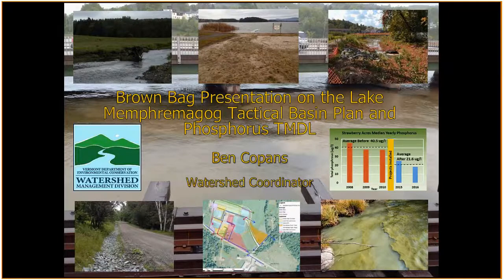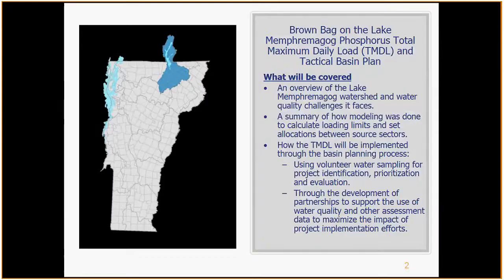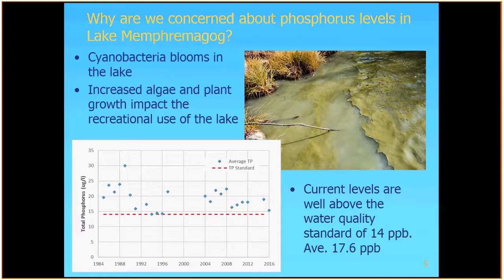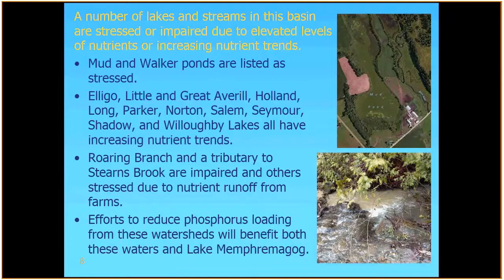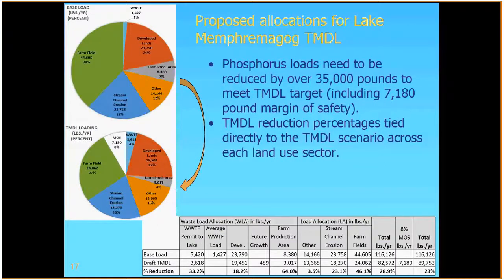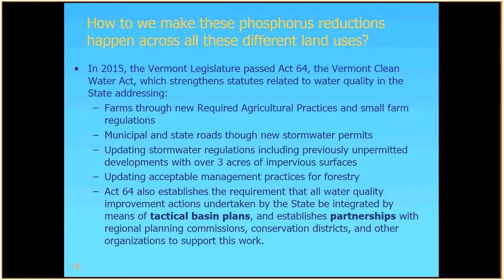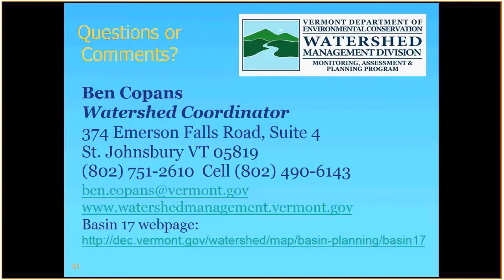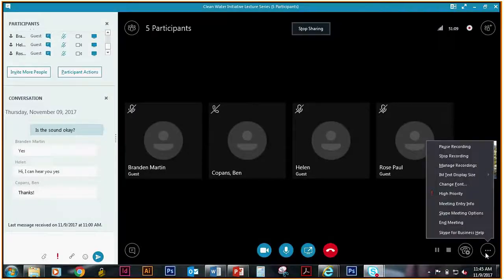Restoring Lake Memphremagog (2017-2018 CWI Lecture #3)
In September 2017, the US Environmental Protection Agency approved new phosphorus pollution targets for Lake Memphremagog. The Lake Memphremagog, Coaticook and Tomifobia Rivers Tactical Basin Plan leverages water quality sampling data and strong local partnerships to identify and support the implementation of specific actions to achieve the required pollutant reductions across sectors. Department of Environmental Conservation Basin Planner Ben Copans describes the pollution targets, the restoration plan, and the process of developing it.